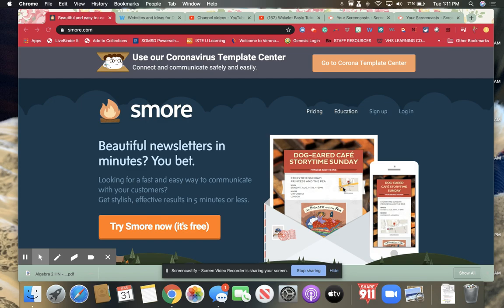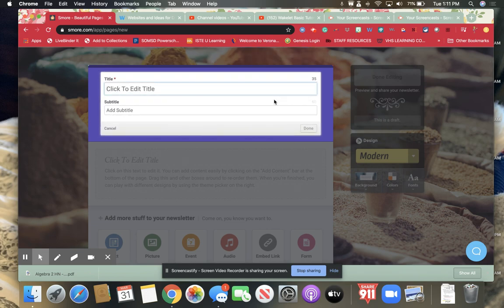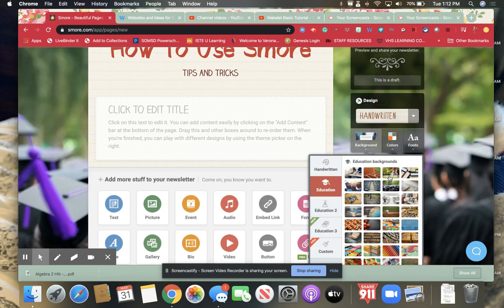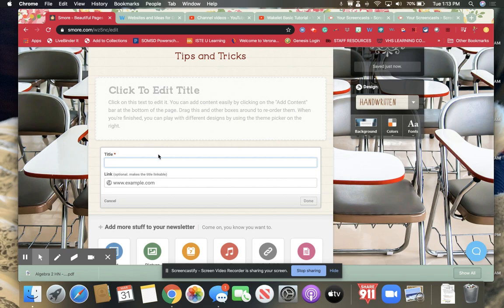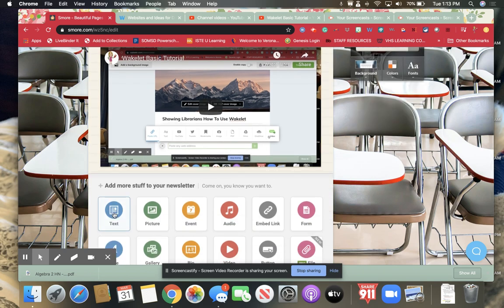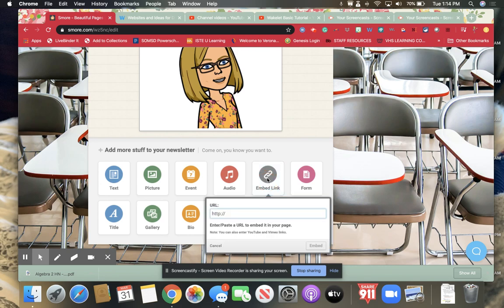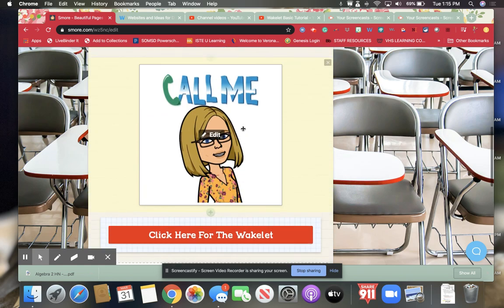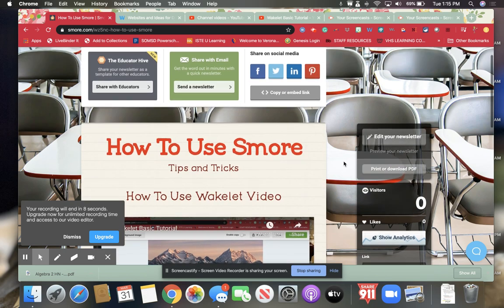How To Use Smore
Basic Tutorial on How to Use Smore.com